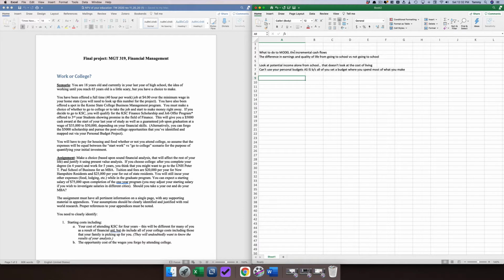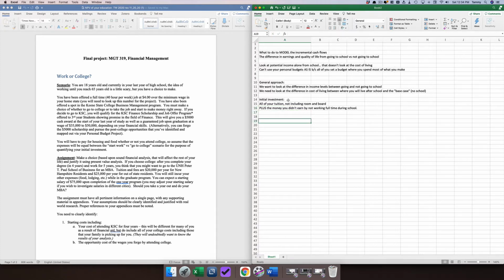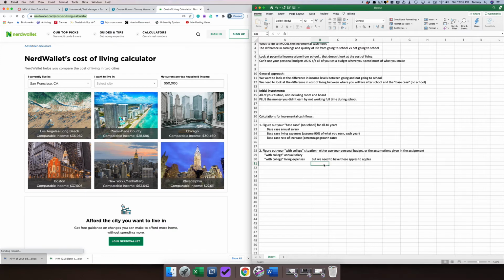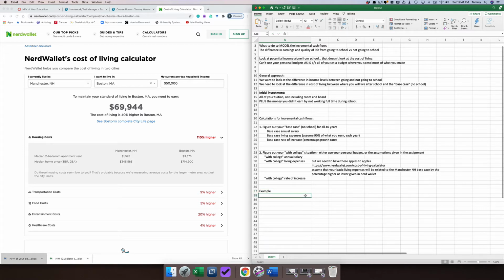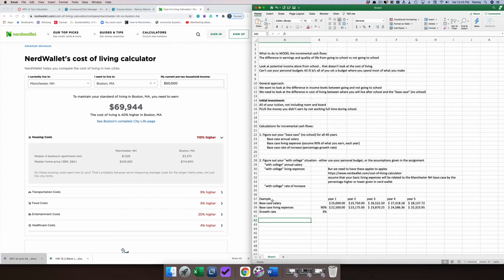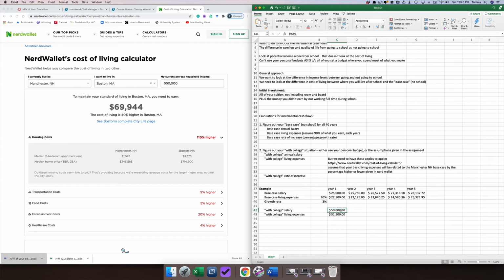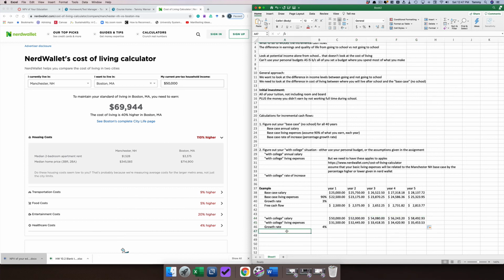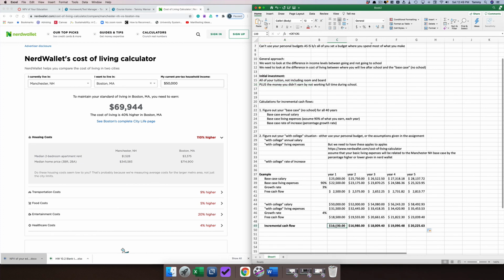MGT 319 NPV of education setup